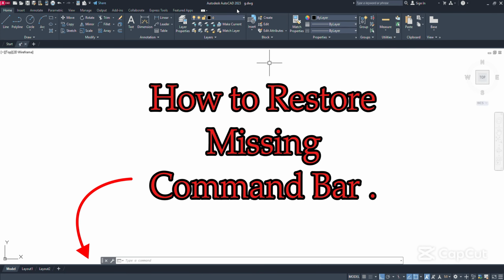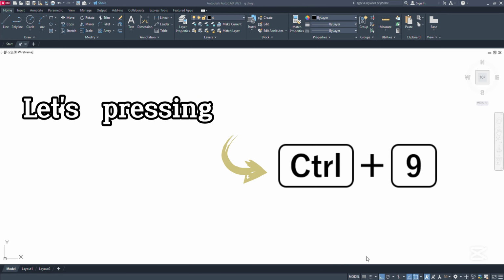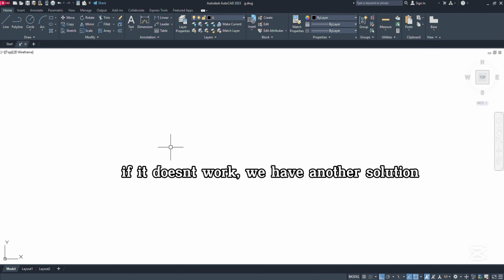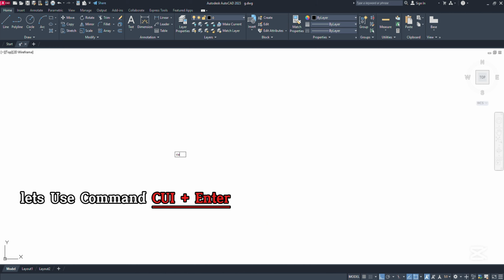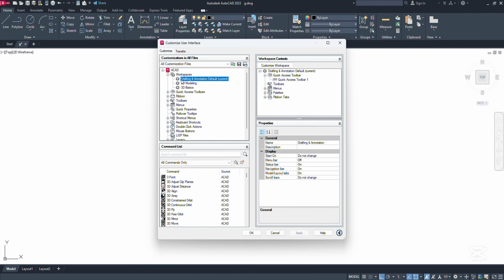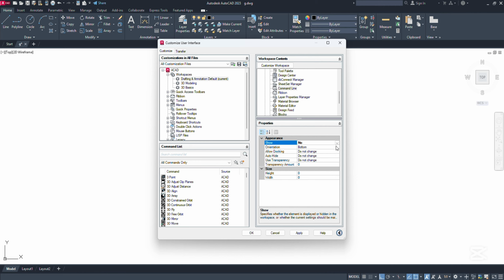Home restore Command Bar.